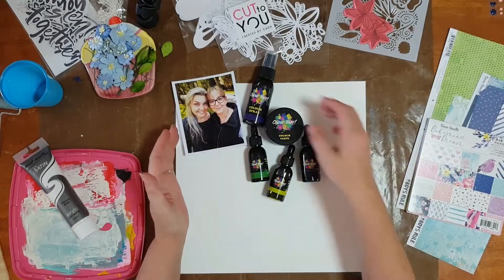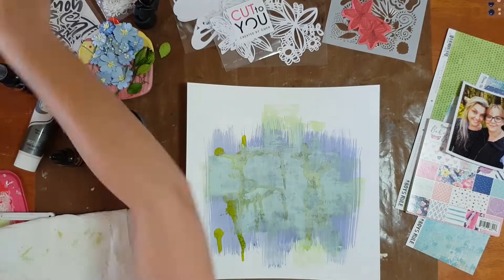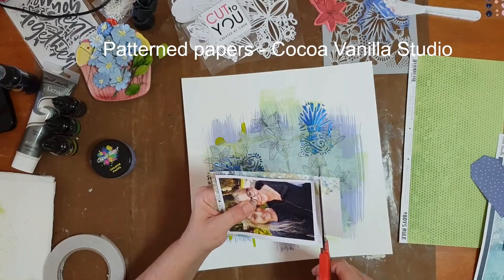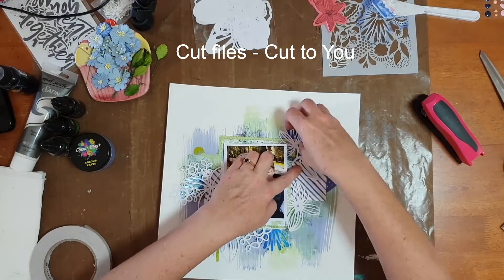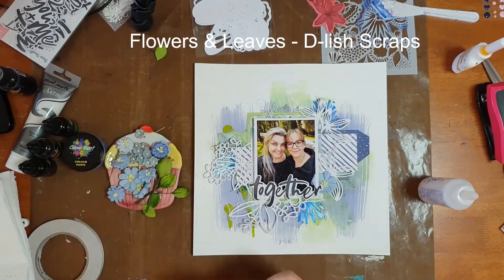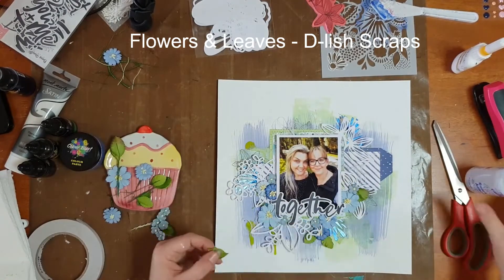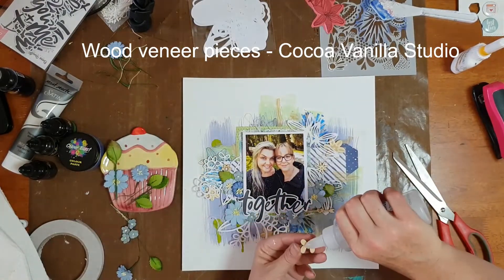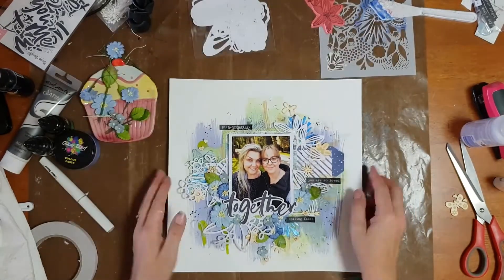Scrapbook Process Video: Together for Colour Blast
Process video of my "Together" mixed media scrapbook layout created for Colour Blast.

Colour Spray, Colour Paste, Colour Artist Inks and Colour Shimmer Brush Marker - all available from Colour Blast or selected retailers.
Link to my post for this page on the Colour Blast blog

- Sue